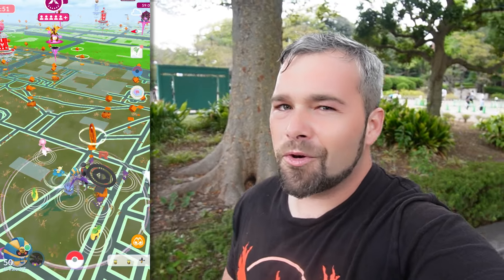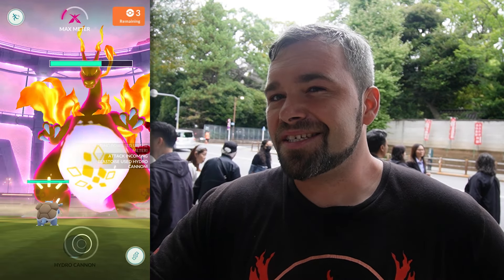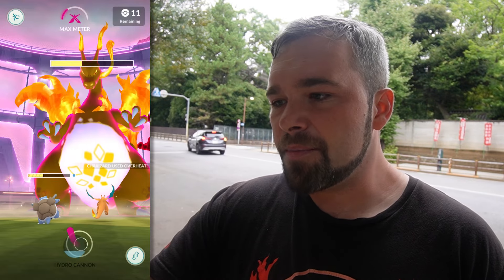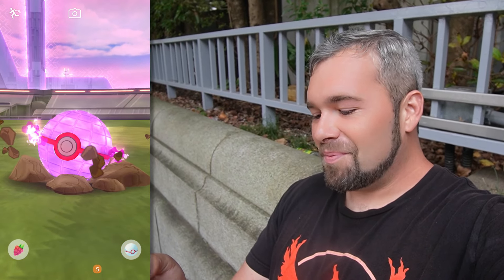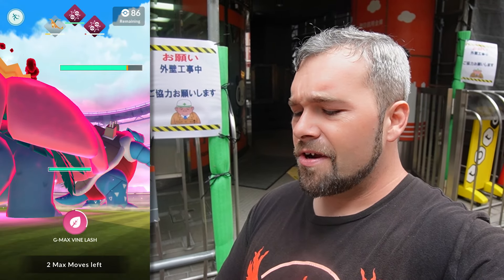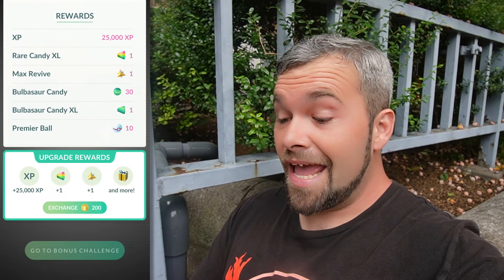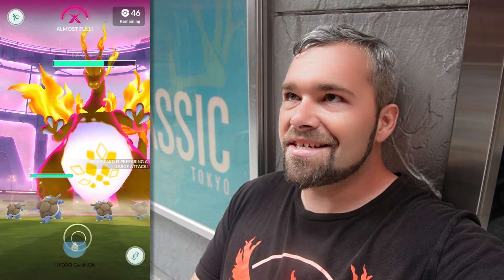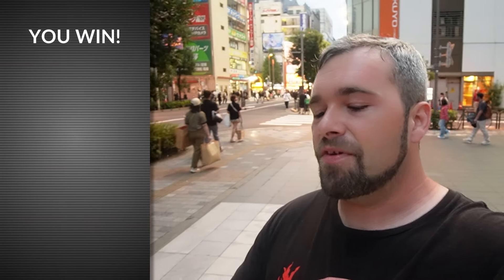Gigantamax Charizard, Venusaur, & Blastoise are TOUGH! But we got a Shiny Gigantamax! (Pokémon GO)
Gigantamax Charizard, Venusaur, & Blastoise are now in Pokémon GO! We go out in Tokyo to fight nd catch them in the hopes of getting a Shiny Gigantamax Pokémon!